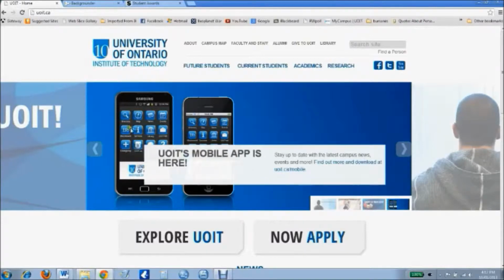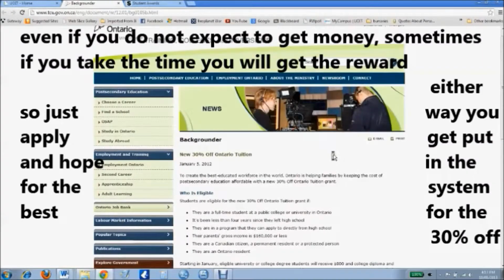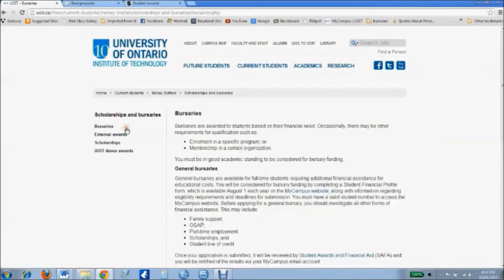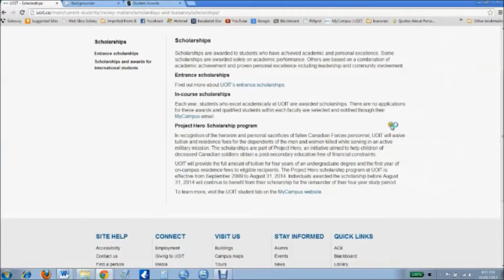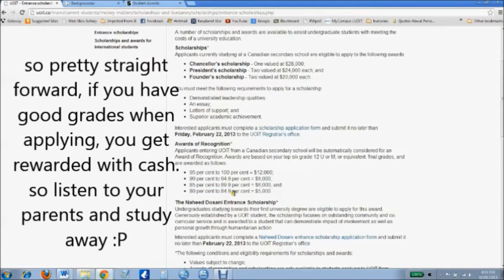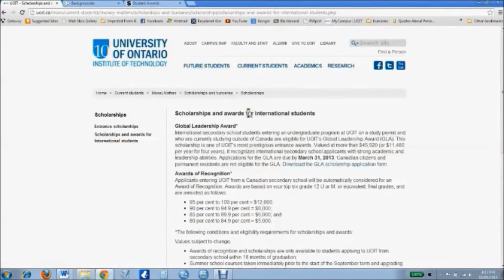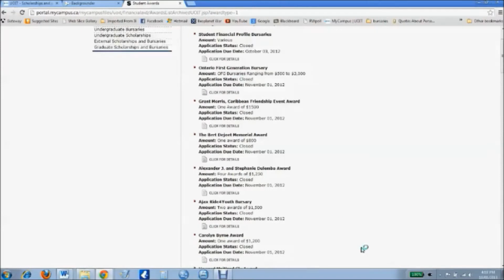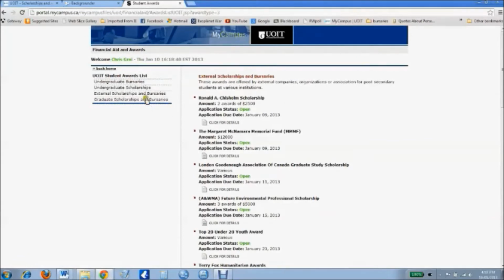UOIT Vlog 4: Chris Grol Let's Talk Money :P.mp4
Just a video helping you to find valuable (puns) information on bursaries, scholarships and financial assistance by UOIT. The links related to this video can be found below:

By the way, sorry bout the beginning seems my belt came out of the belt loop, doesn't it look CLASSY? :P